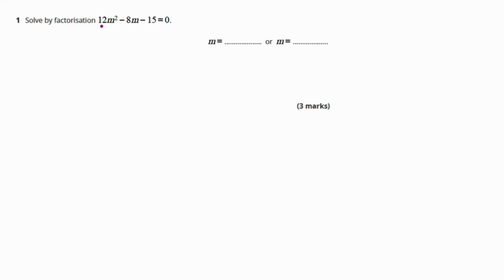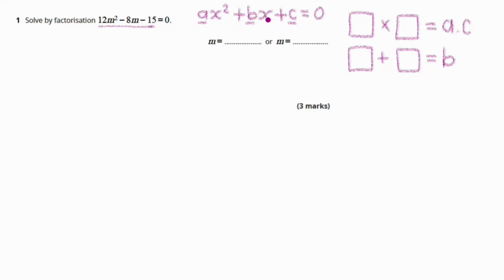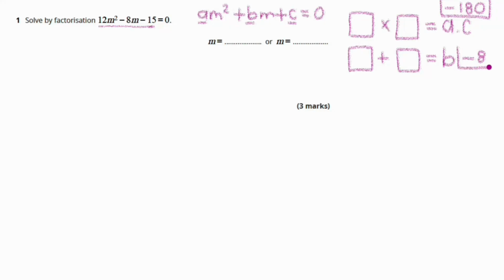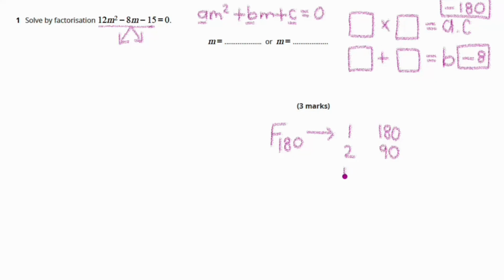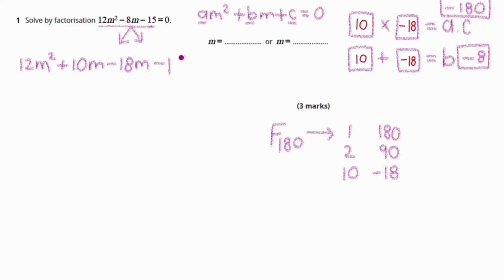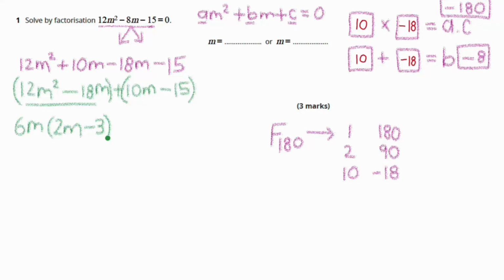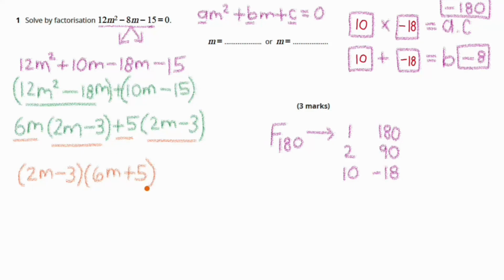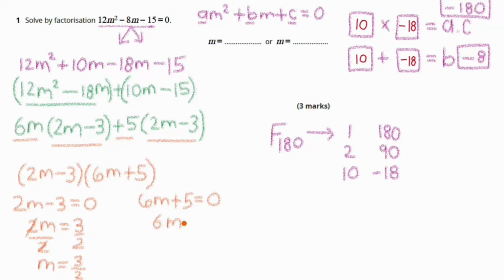IGCSE Maths: Factorisation of Trinomials Where Coefficient of x² is NOT 1 | Past Paper Walkthrough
Join Ms. Lewis in this recording of a live IGCSE Mathematics revision lesson as we work through past paper questions on the factorisation of trinomials where the coefficient of x² is not 1! 📘✏️

In this step-by-step walkthrough, students following the Cambridge IGCSE curriculum will learn how to:
- Factorise harder trinomials
- Solve quadratic equations by factorisation
- Use the product-sum (ac) method
- Identify factors that multiply and add correctly
- Break down exam-style questions with confidence

This short tutorial is ideal for students who struggle with quadratic factorisation when the coefficient of x² is greater than 1. Ms. Lewis carefully explains every step and common exam mistakes to avoid. 🌟

🧠 Perfect for:
- Cambridge IGCSE Maths students
- Algebra and factorisation revision
- Exam preparation and past paper practice
- Students wanting extra support with quadratics